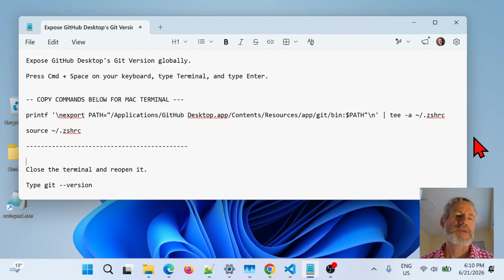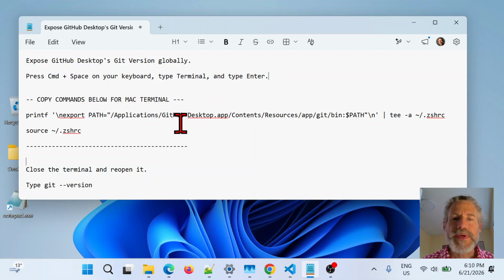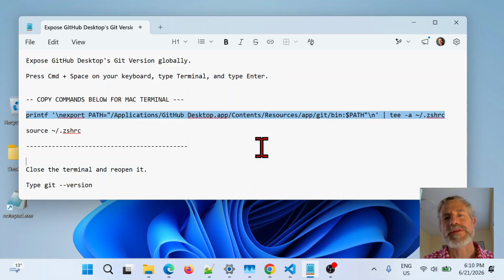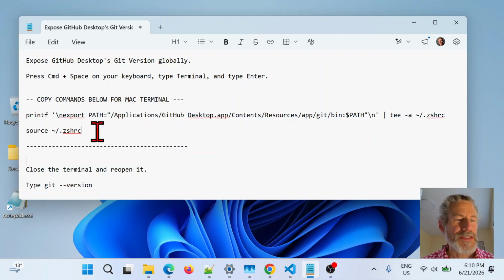Make Git from Github Desktop Visible on Mac OS (🚀 Launchpad Lab)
We'll make Git available from any Terminal window of Mac OS together, no coding experience required. This tutorial is part of the Launchpad Lab of my Vibe-Coding series 👉🏽

Git is included with GitHub Desktop, but it is not accessible from the command line by default. In this video, you'll add Git to your system PATH so that terminal applications can find and use it.

* Open the macOS Terminal: press Cmd + Space, type Terminal, and press Enter
* Add GitHub Desktop's Git installation to your PATH
* Restart the Terminal
* Verify that Git is available globally

⌨ *Commands:*

𝚙𝚛𝚒𝚗𝚝𝚏 '\𝚗𝚎𝚡𝚙𝚘𝚛𝚝 𝙿𝙰𝚃𝙷="/𝙰𝚙𝚙𝚕𝚒𝚌𝚊𝚝𝚒𝚘𝚗𝚜/𝙶𝚒𝚝𝙷𝚞𝚋 𝙳𝚎𝚜𝚔𝚝𝚘𝚙.𝚊𝚙𝚙/𝙲𝚘𝚗𝚝𝚎𝚗𝚝𝚜/𝚁𝚎𝚜𝚘𝚞𝚛𝚌𝚎𝚜/𝚊𝚙𝚙/𝚐𝚒𝚝/𝚋𝚒𝚗:$𝙿𝙰𝚃𝙷"\𝚗' | 𝚝𝚎𝚎 -𝚊 ~/.𝚣𝚜𝚑𝚛𝚌

𝚜𝚘𝚞𝚛𝚌𝚎 ~/.𝚣𝚜𝚑𝚛𝚌

The first command safely adds the GitHub Desktop Git path to your Mac's configuration file.
The second command applies the changes instantly so you don't have to restart your Terminal.

Verification command:

𝚐𝚒𝚝 --𝚟𝚎𝚛𝚜𝚒𝚘𝚗

🧠 *Notes:*

*What is the PATH?*

The PATH is a list of folders that your terminal searches when you type a command. By adding Git's folder to the PATH, you can run Git commands from any location without specifying the full path to the program.